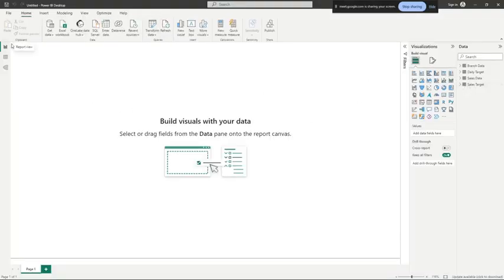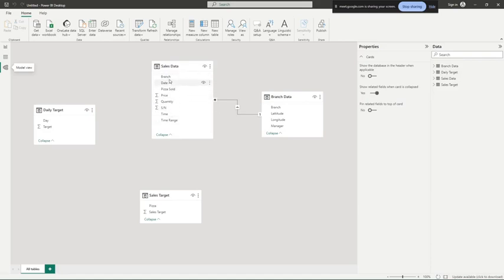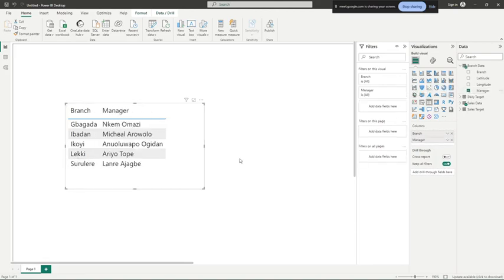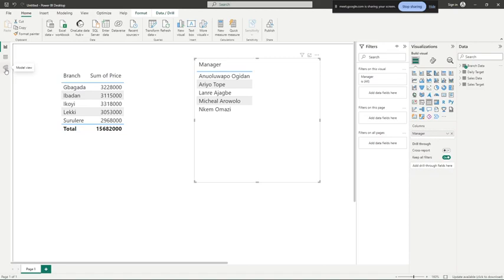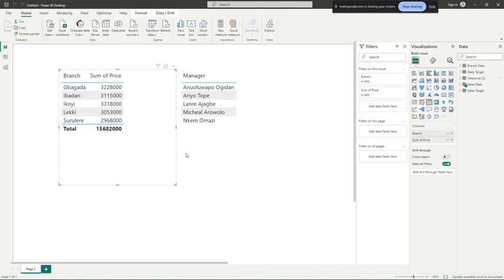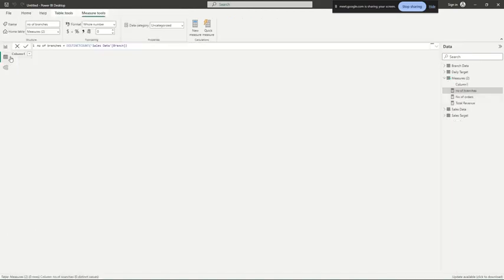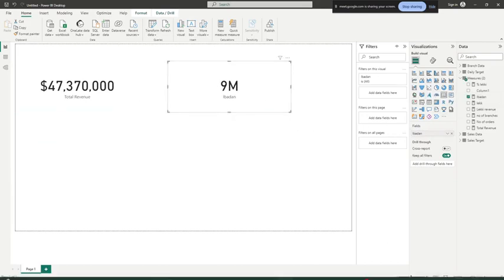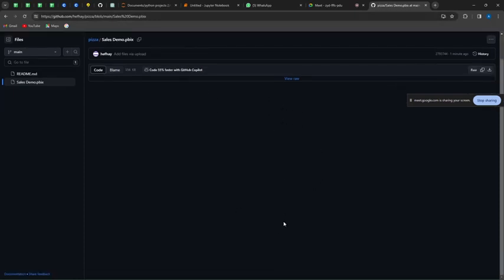modelling and DAX